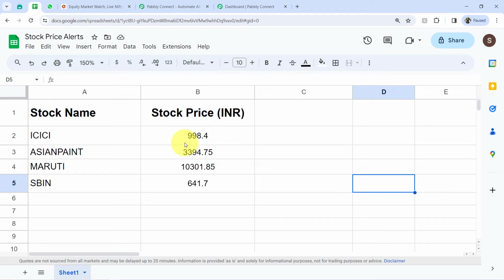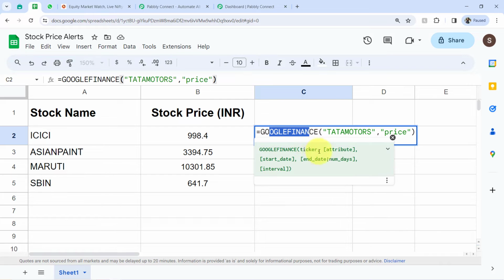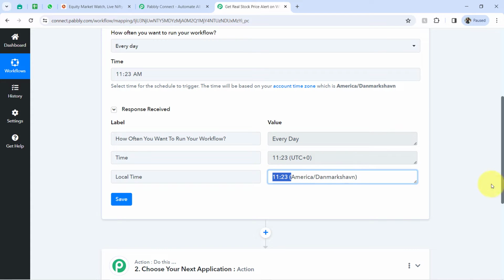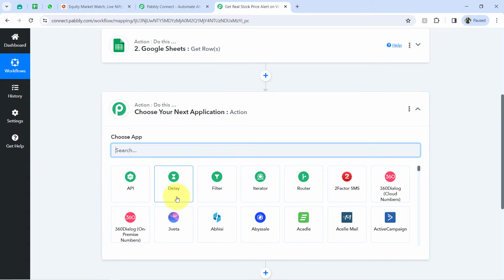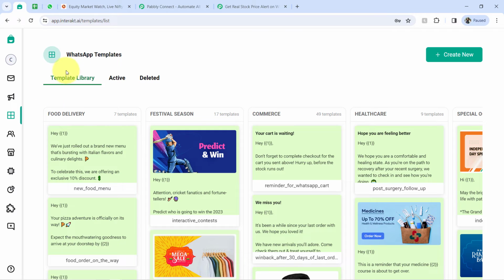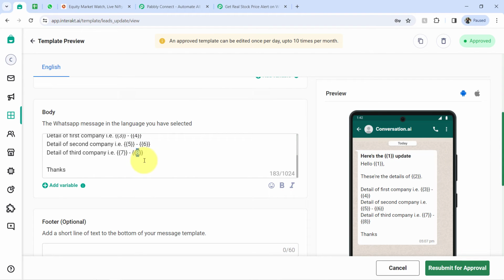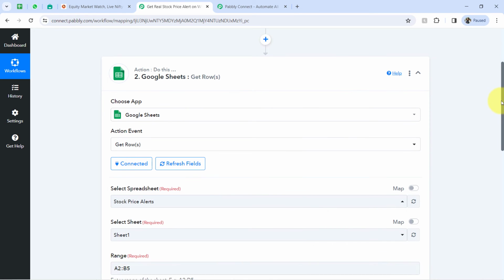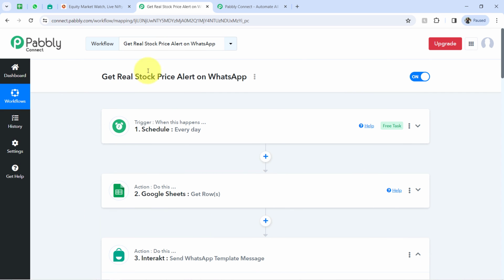How to Get Real-Time Stock Alerts on WhatsApp from Google Sheets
In this WhatsApp Automation tutorial, we'll guide you through the process of setting up real-time Stock Alerts on WhatsApp using Google Sheets. Whether you're an investor, trader, or finance enthusiast, this step-by-step guide is your gateway to staying updated with live stock data.

🔍 What You'll Discover:

Connecting Google Sheets with live stock data APIs.
Setting up triggers for real-time alerts.
Automating WhatsApp notifications with Pabbly Connect.

🚀 Who Should Watch:

Investors looking for real-time market insights.
Traders seeking automated stock monitoring solutions.
Finance enthusiasts eager to explore the power of automation.

🌟Key insights:

Real-Time Stock Alerts
Stock Alerts
WhatsApp Automation
Google Sheets to WhatsApp
WhatsApp Notifications for Stocks

1. Automation: Pabbly Connect offers automation capabilities that can help you automate mundane and repetitive tasks. This allows you to save time, money and resources.

2. Integration: Pabbly Connect provides a wide range of integrations so that you can connect different web services with each other. This helps you to create smarter workflow processes and make your business more efficient.

3. Security: Pabbly Connect takes security seriously and provides an industry-standard security system to protect your data and applications.

4. Scalability: Pabbly Connect is highly scalable and allows you to easily add new applications and services to your workflow.

 5. Cost-effective: Pabbly Connect is cost-effective and provides plans for different business sizes.